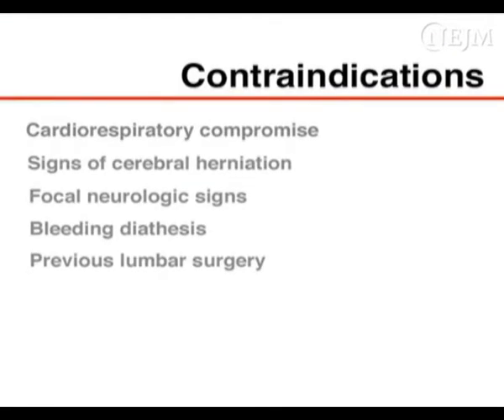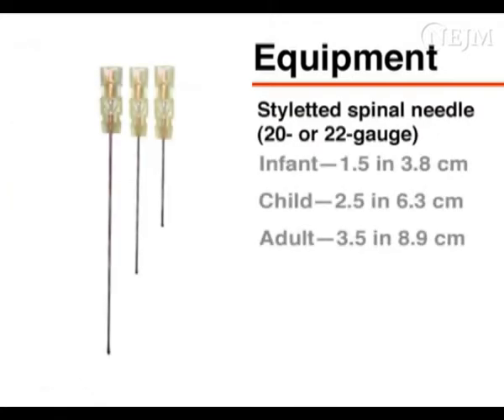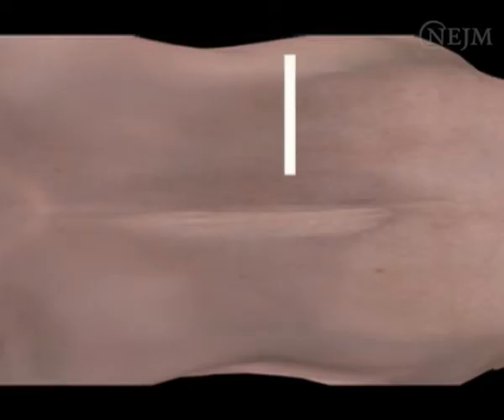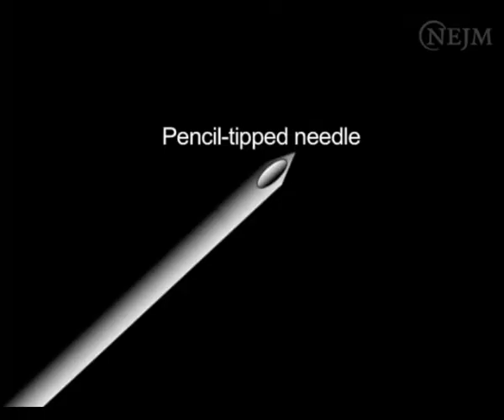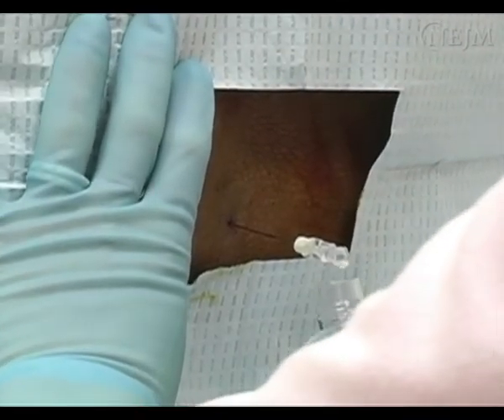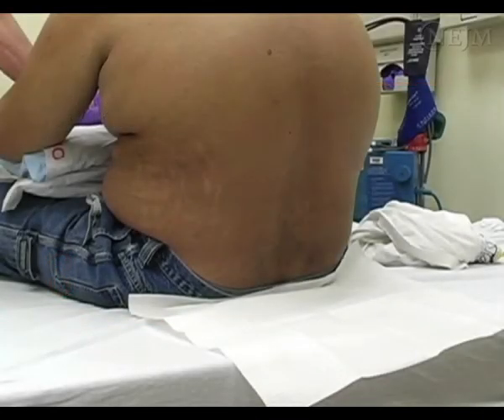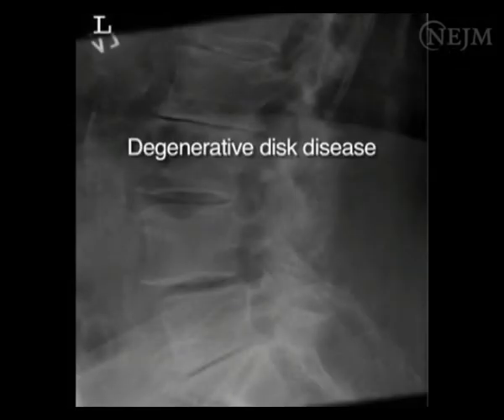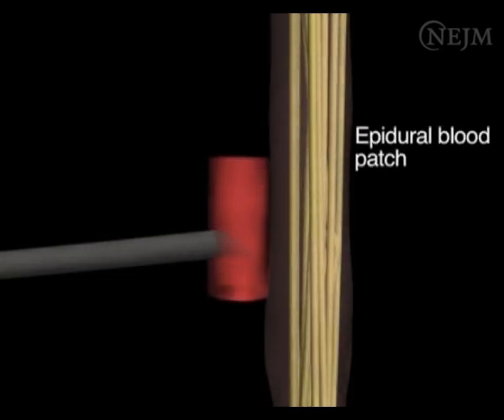Lumbar Puncture (ponction lombaire)